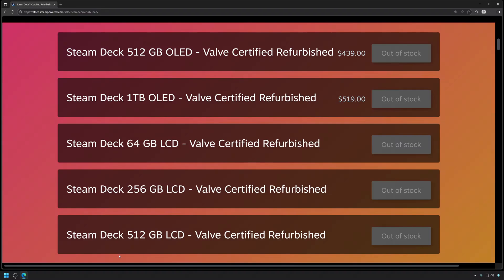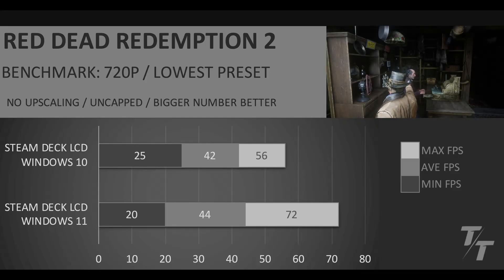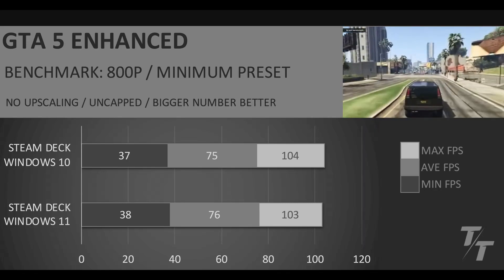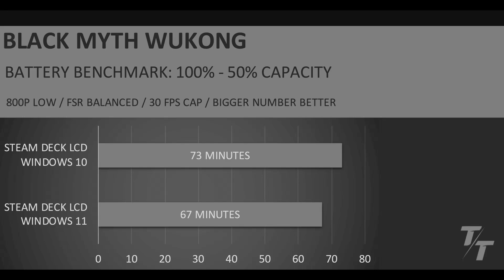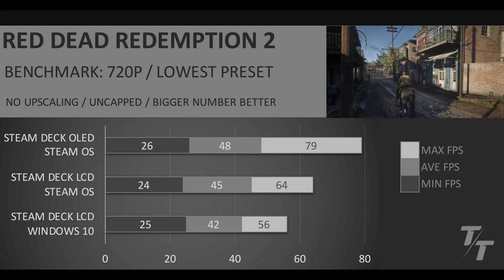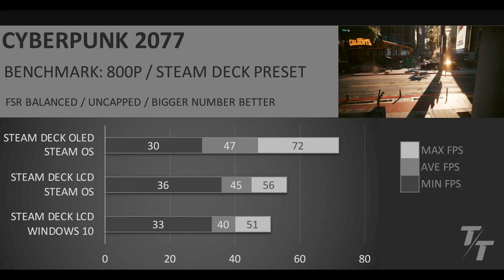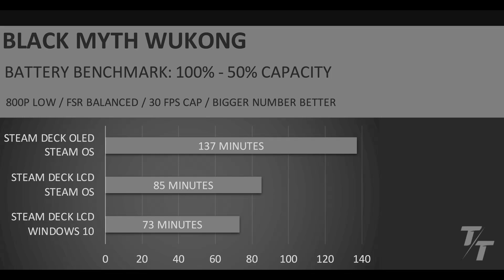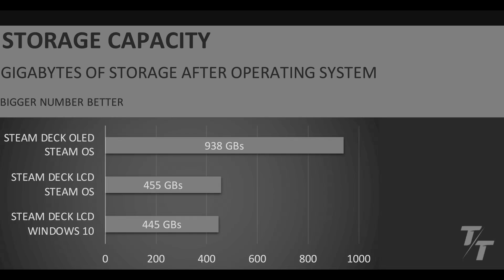Windows vs Steam OS | Best Windows for Steam Deck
Comparing Steam OS with Windows 11 and Windows 10.

0:00 Introduction
1:21 Windows Downloads
1:42 Windows 11 Download
1:52 Windows 10 LTSC Download
2:12 Windows 10 LTSC VS Windows 11
2:39 Red Dead Redemption 2
4:32 GTA 5 Enhanced
5:04 Forza Horizon 5
5:29 Cyberpunk 2077
5:54 Black Myth Wukong
6:10 Benchmark Summary
6:45 Battery Benchmark
8:10 Storage Benchmark
9:22 Red Dead Redemption 2
10:18 GTA 5 Enhanced
10:45 Forza Horizon 5
11:30 Cyberpunk 2077
12:20 Black Myth Wukong
13:09 Benchmark Summary
13:41 Battery Benchmark
15:54 Storage Benchmark
17:24 Final Thoughts
18:59 Next Week Plans